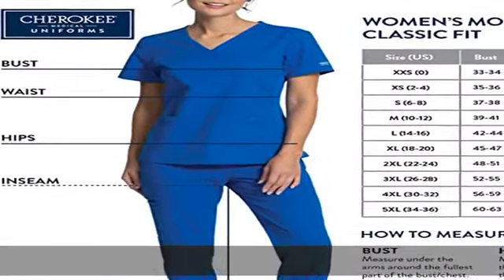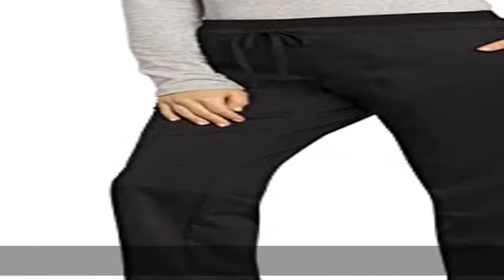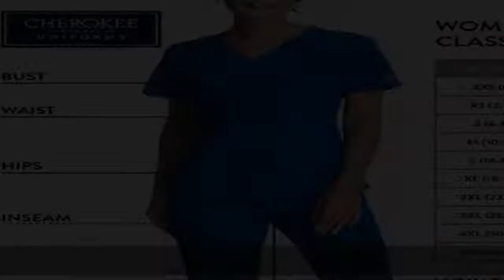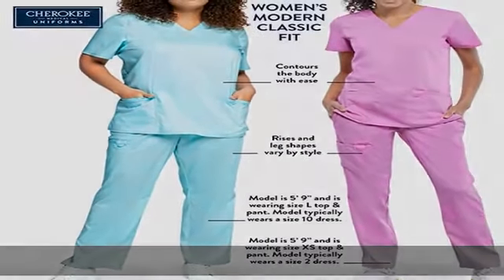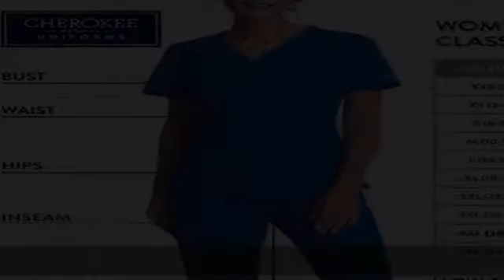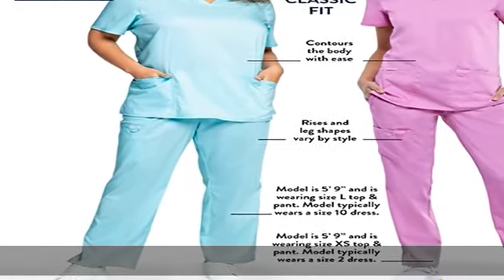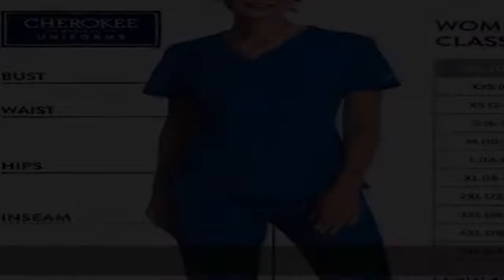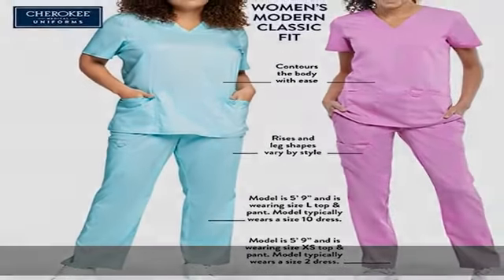Scrubs for Women Workwear Revolution, Drawstring Cargo Pants Soft Stretch WW105